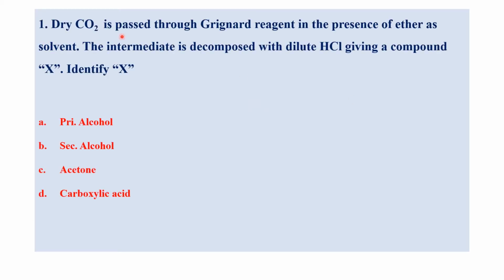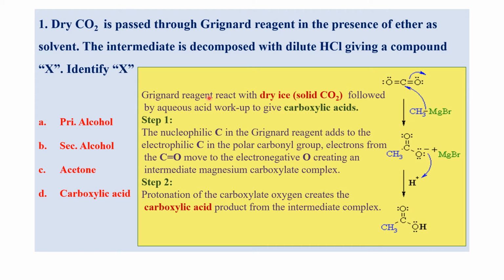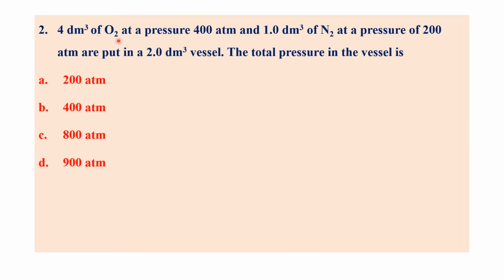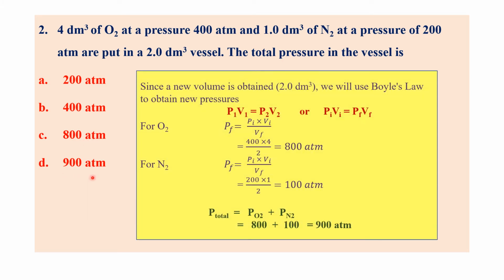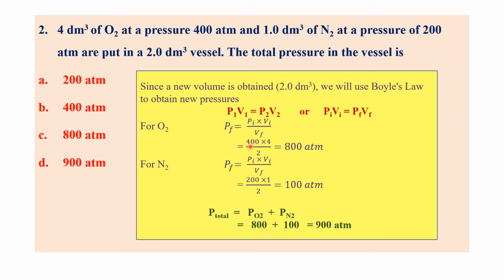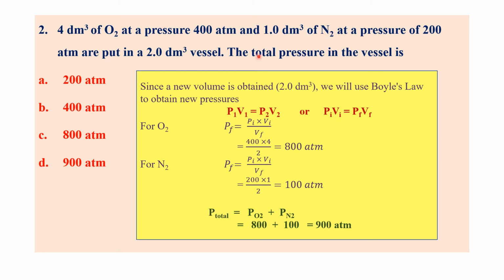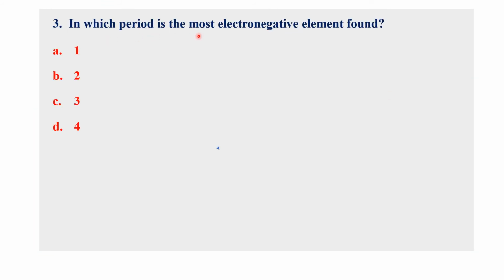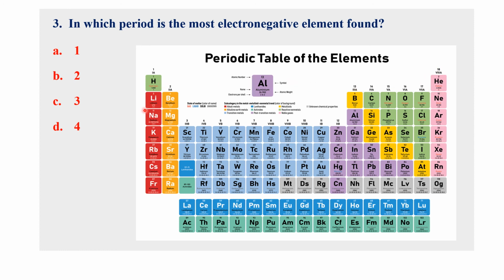ETEA NMDCAT past paper Solved MCQs CHEMISTRY ,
reaction of Grignard reagent with dry CO2, calculating the total pressure, position of most electronegative atom in periodic table